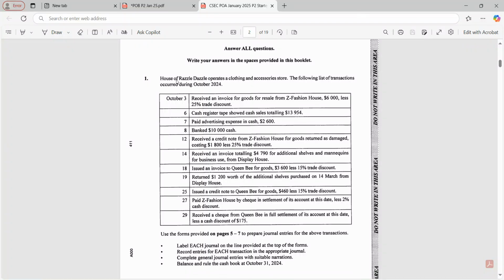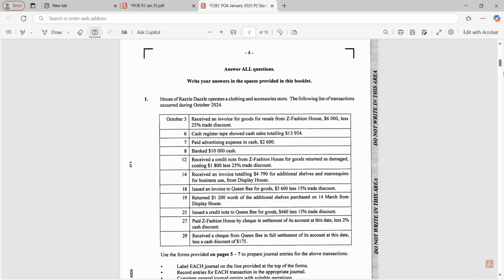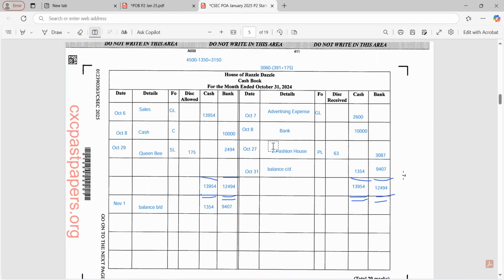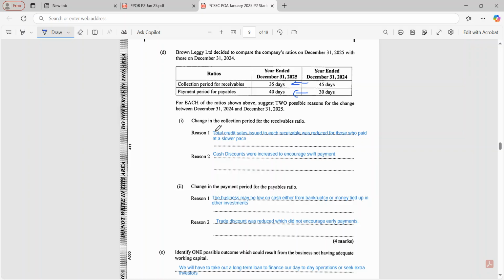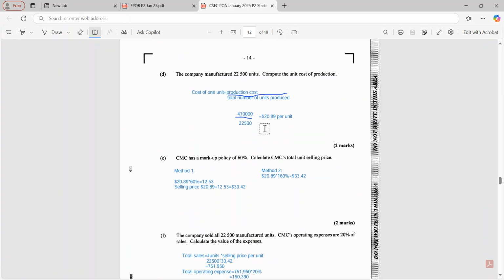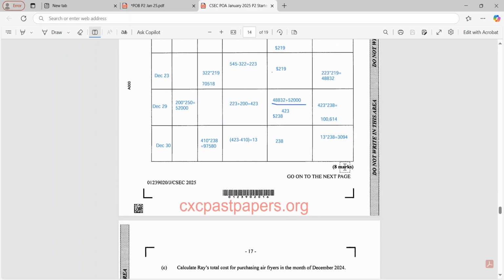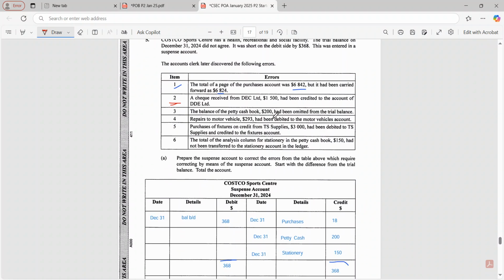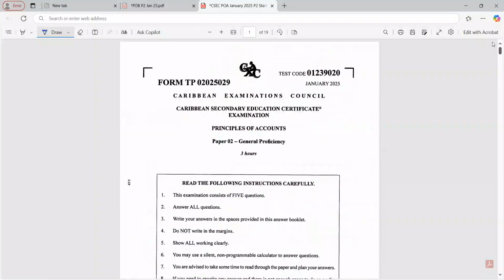CXC January 2025 Principles of Accounts paper 2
Solutions to January 2025 Principles of Accounts paper 2